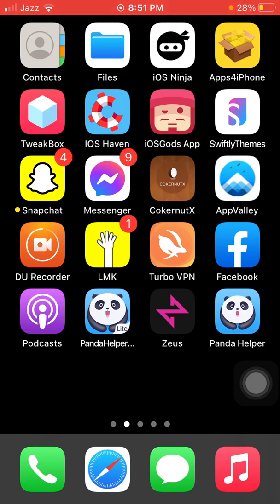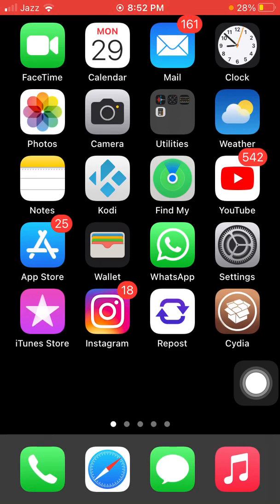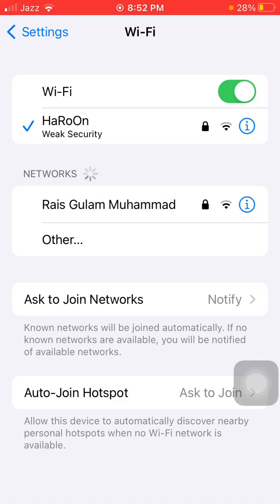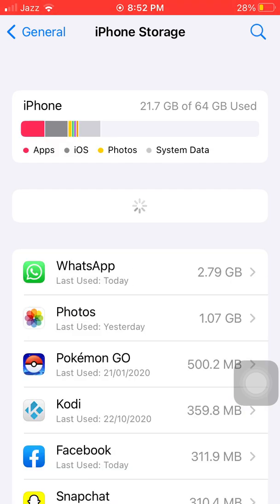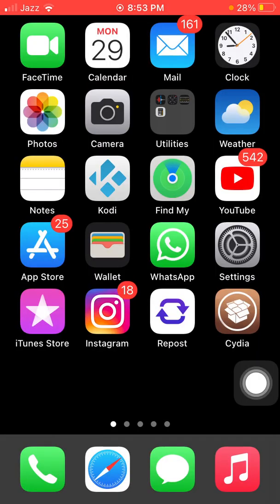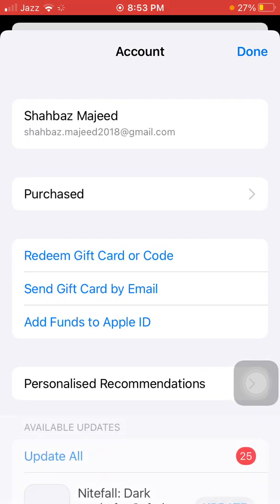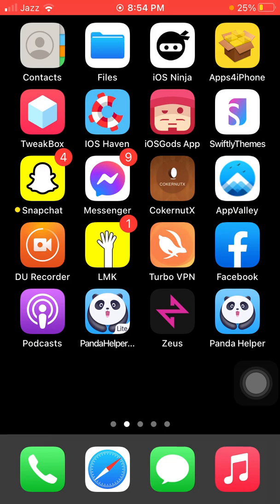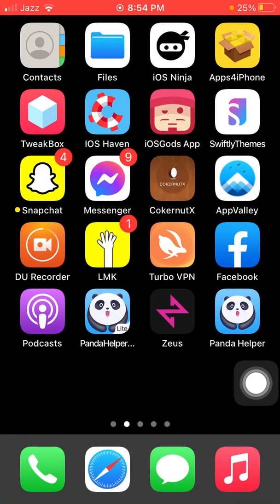Facebook Login Error an Unexpected Error Occurred iPhone iOS 14 iOS 15 Facebook App Login Error